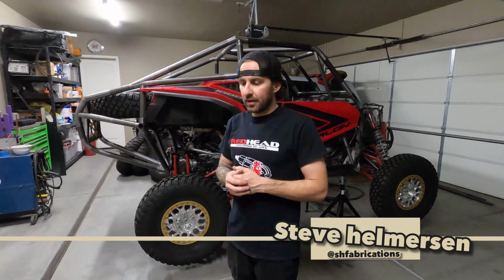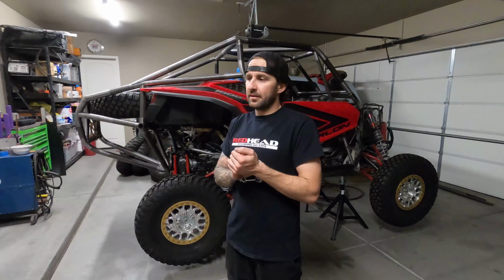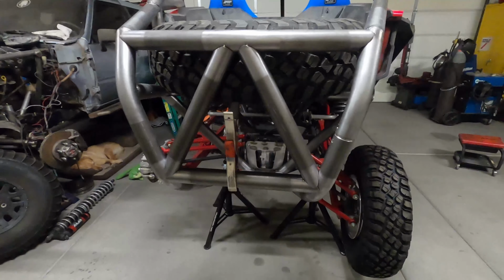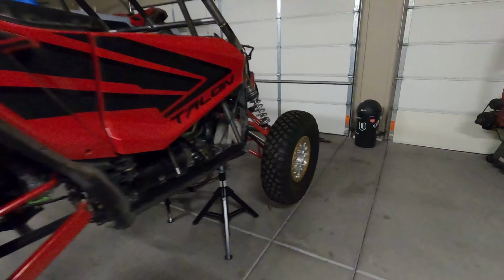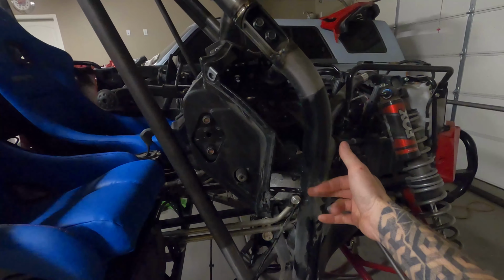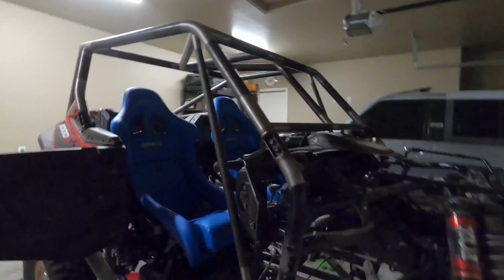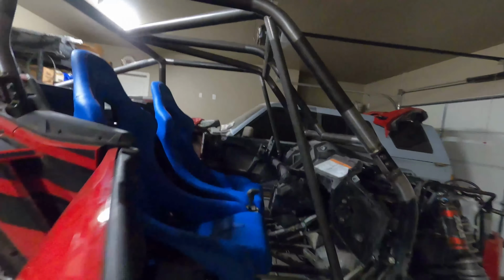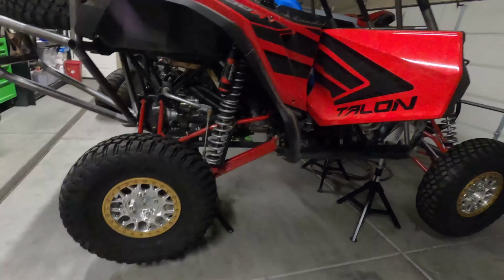Honda Talon Build Part 3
Part 3 of my Honda Talon cage build. I get the tube work on the rear of the cage done, start working on mounting the new seats,  and laying out the a pillar support tubes.